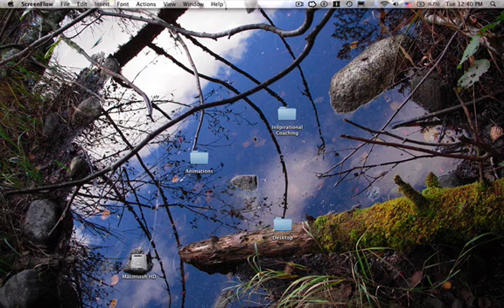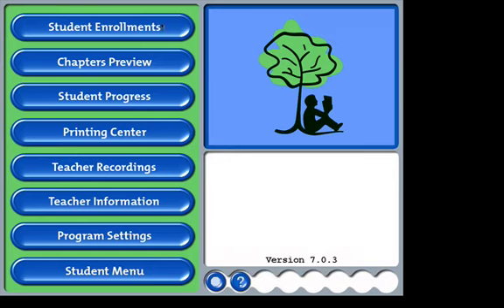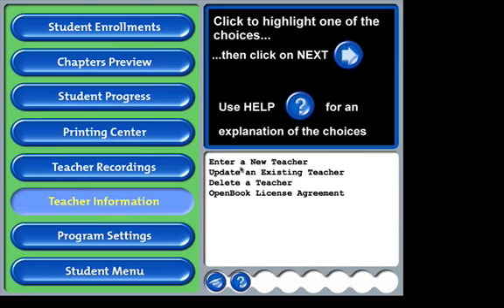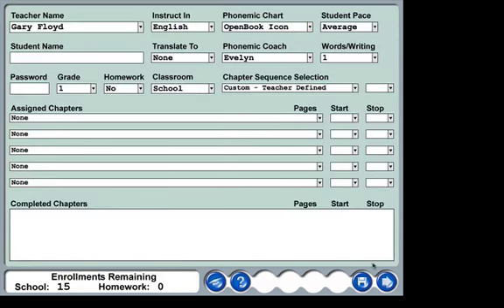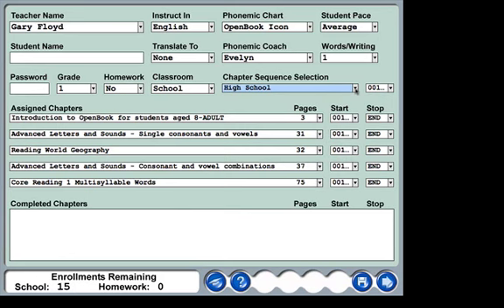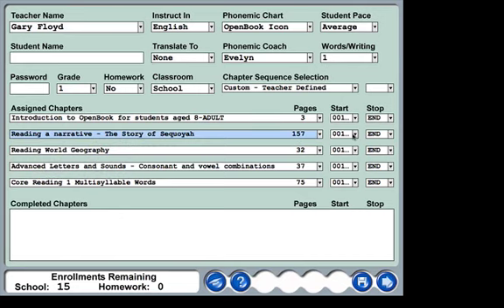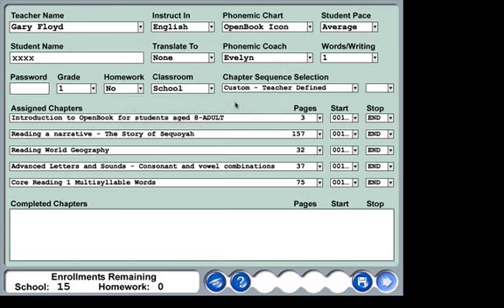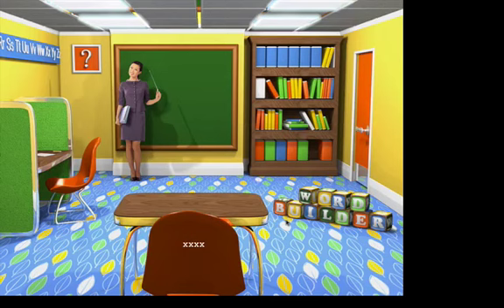Open Book Tutorial.mov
ScreenFlow tutorial on how to register new teachers and enroll new students and assign work in OpenBook.